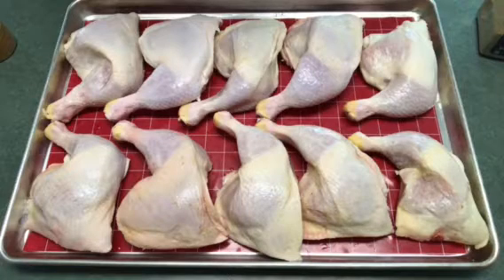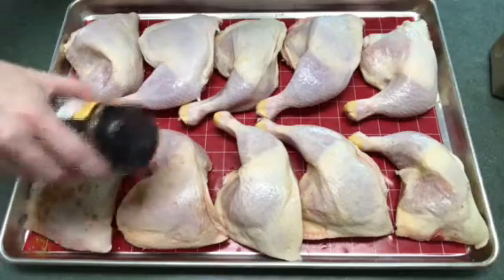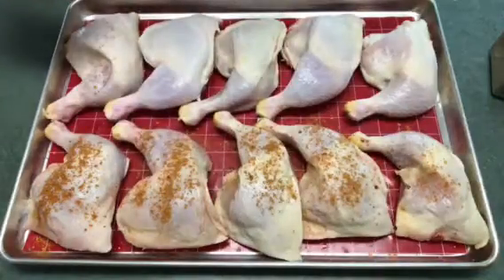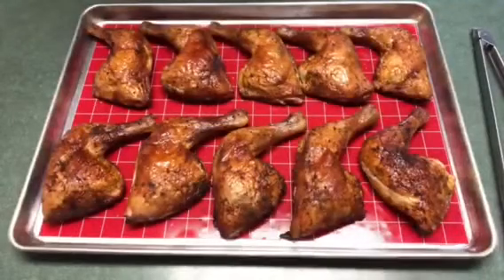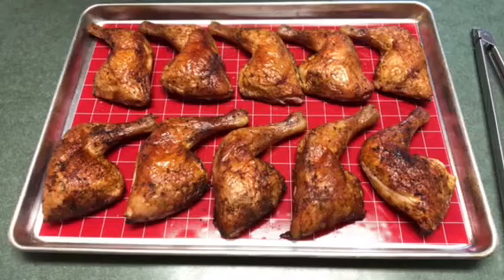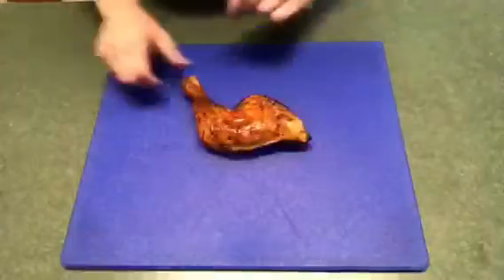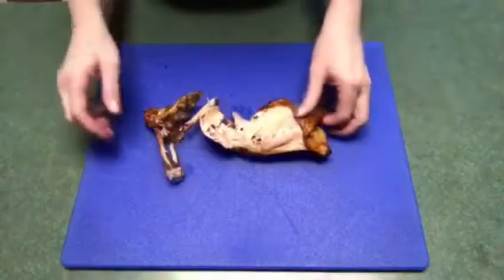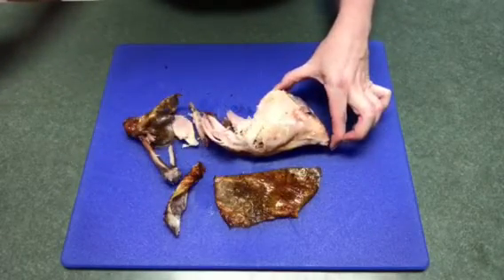Traeger Chicken Quarters